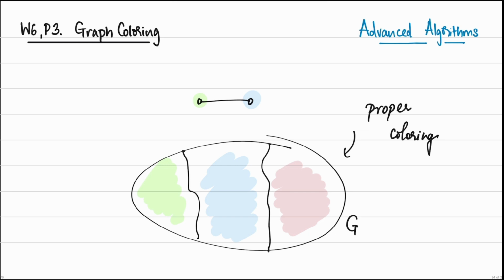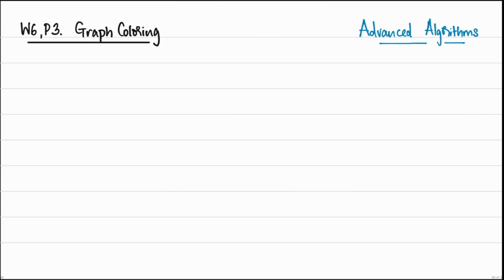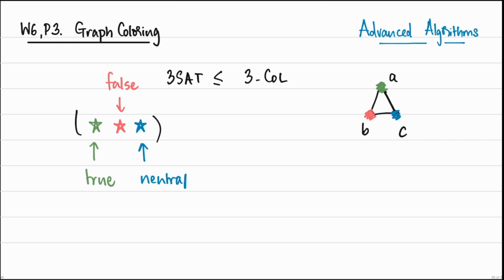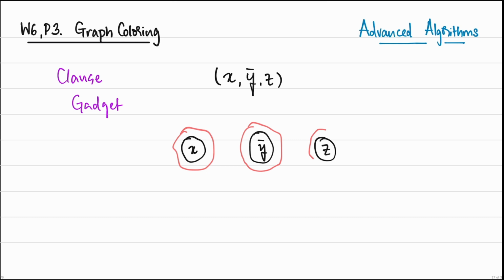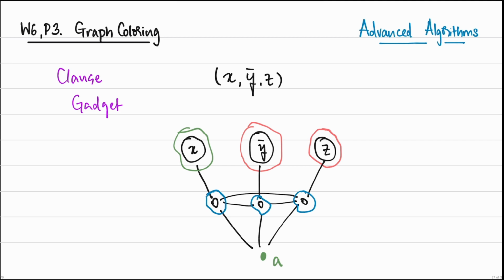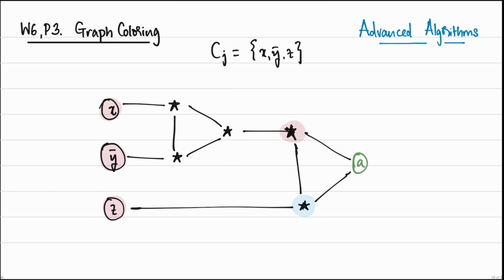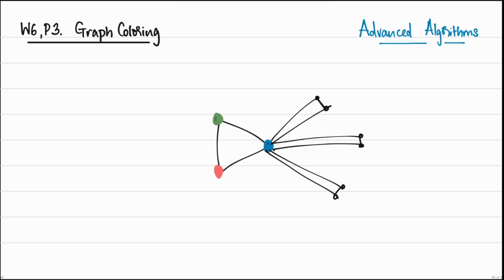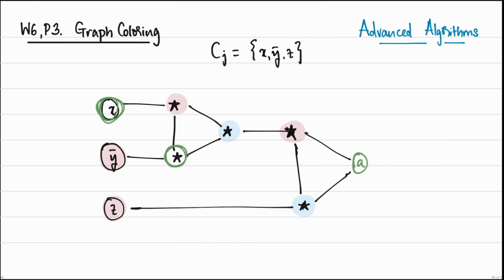W3_L3.3 : Graph coloring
Video Overview
 We recap the complexity classes P, NP, NP-complete, NP-hard. We also show the following reductions:
 a) From 3SAT to Independent Set
 b) From 3SAT to 3-Coloring
 c) From 3SAT to 3-Dimensional Matching
 d) From 3-Dimensional Matching to Subset Sum
 We prove three-coloring is NP-complete via a reduction from 3-SAT, uncovering deep links between logic and graph theory.